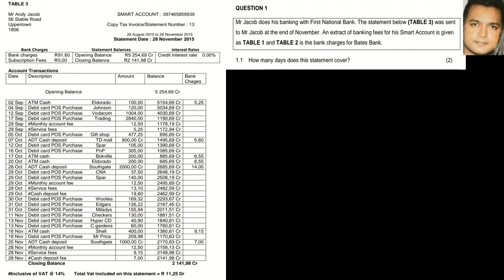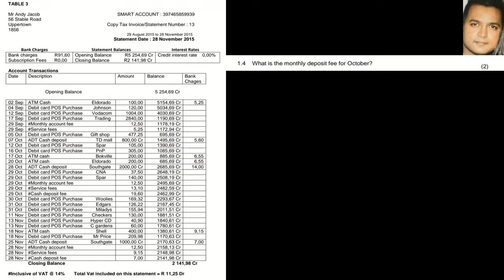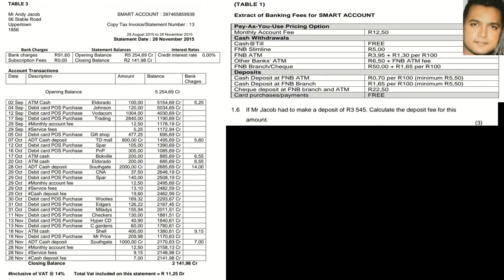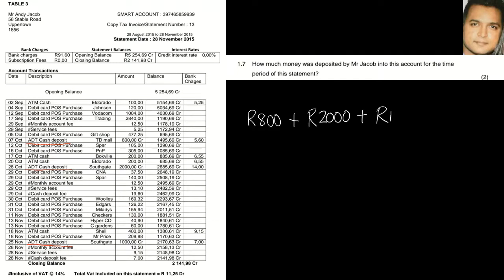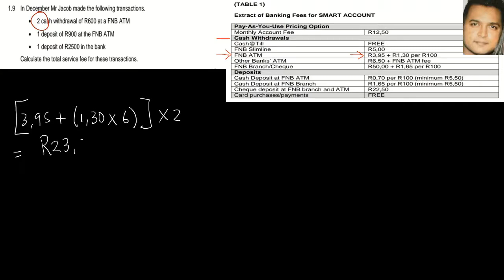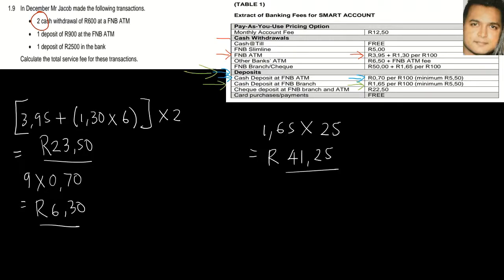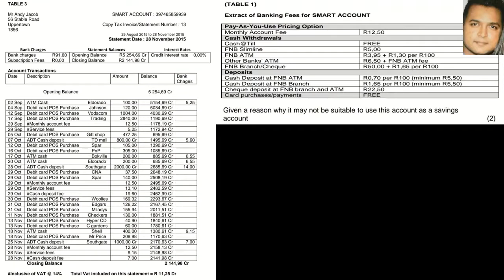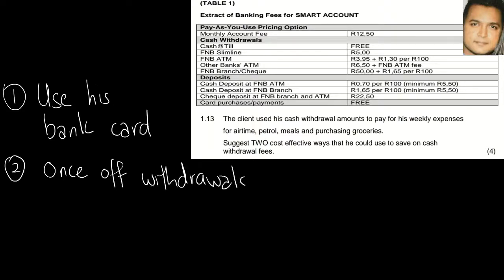Gr 10 - 12 Maths Literacy | Banking